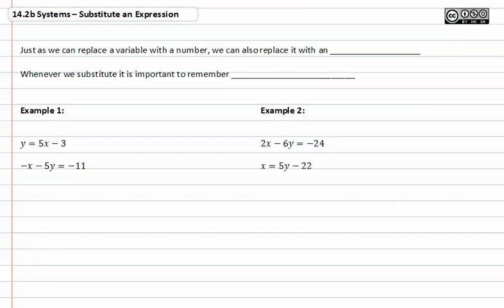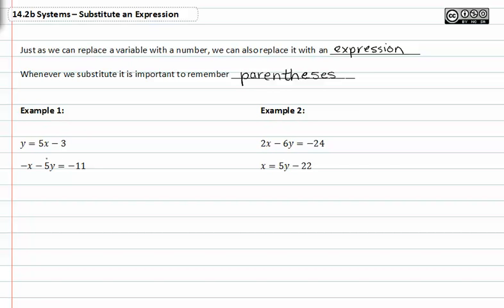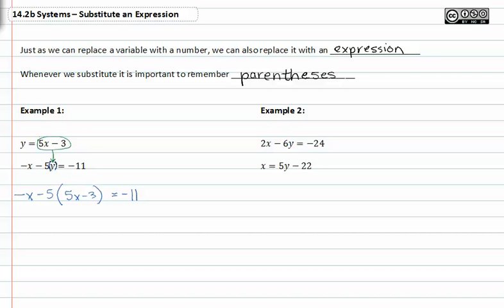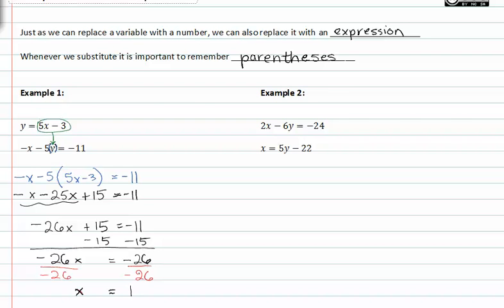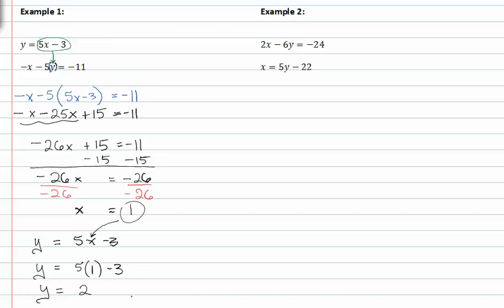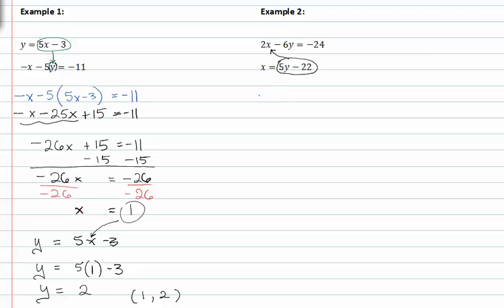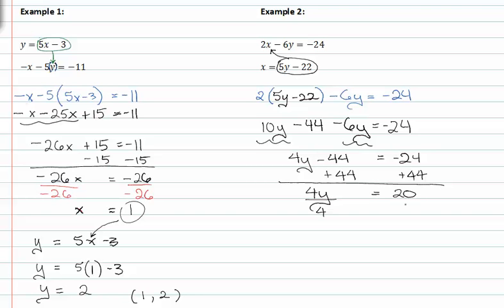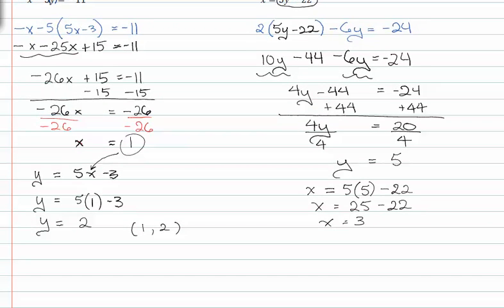14.2b: Substitute an Expression